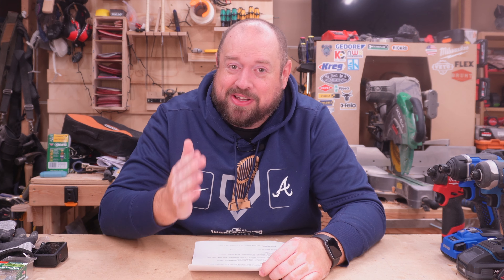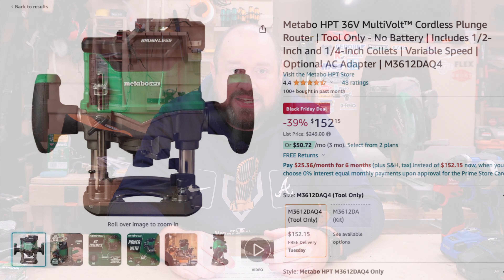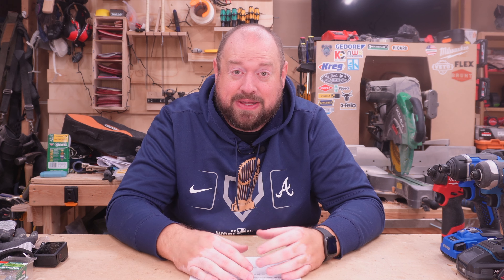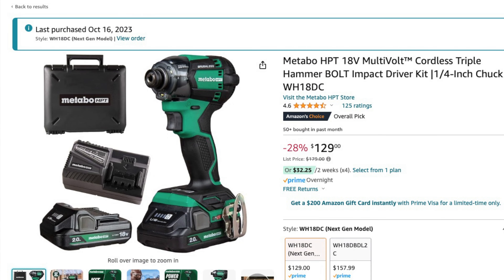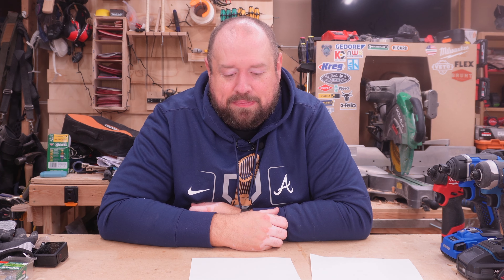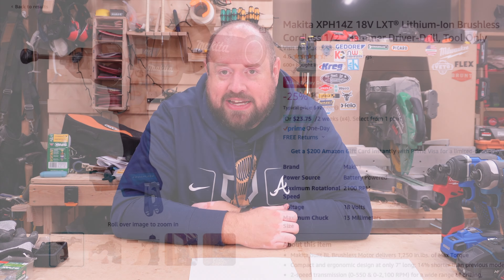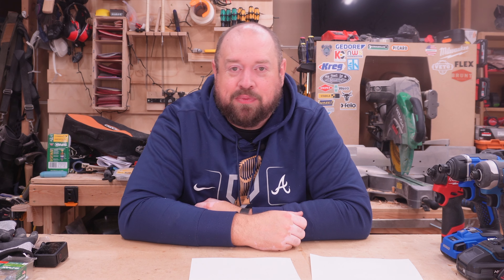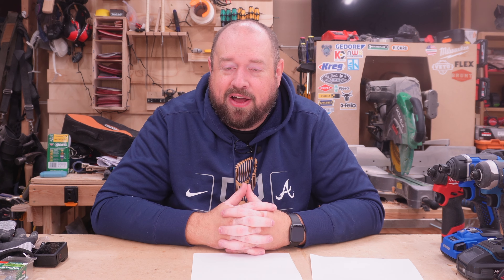2023 Amazon Black Friday Tool Deals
Legal:

When you click on links to various merchants on this site and make a purchase, this can result in this site earning a commission.